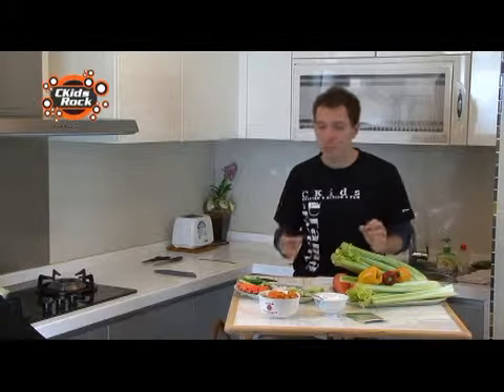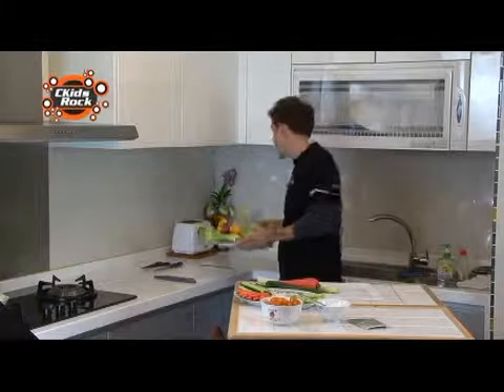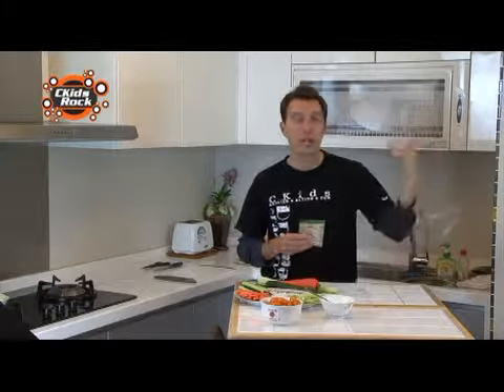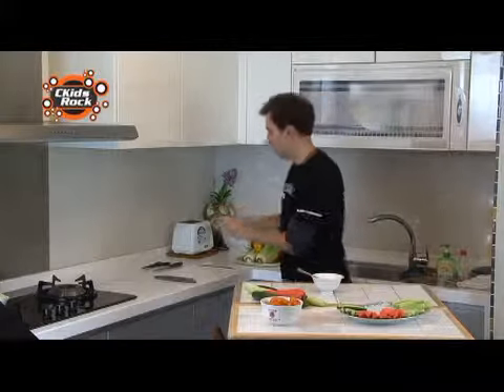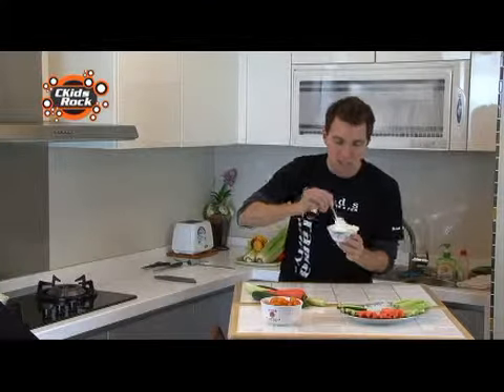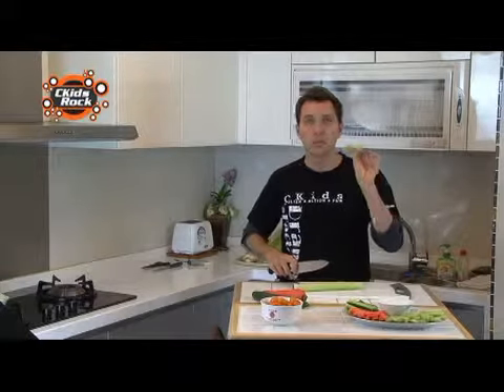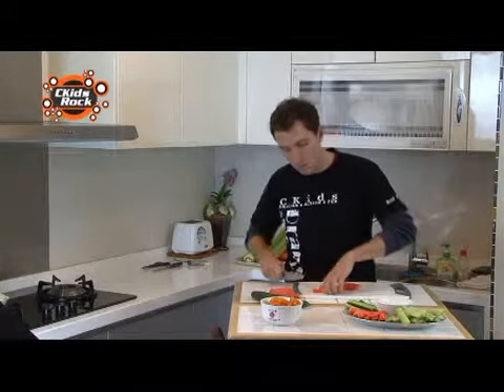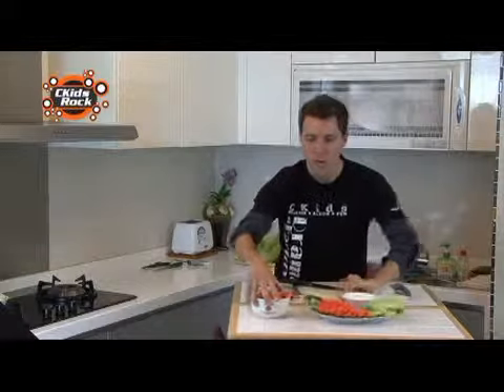What's Cookin' ~ Vegetable Dip